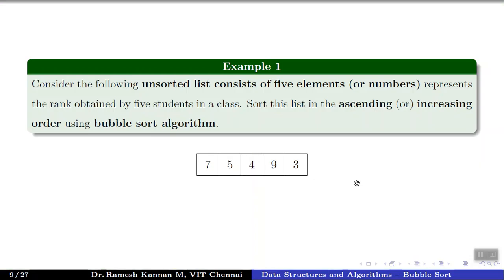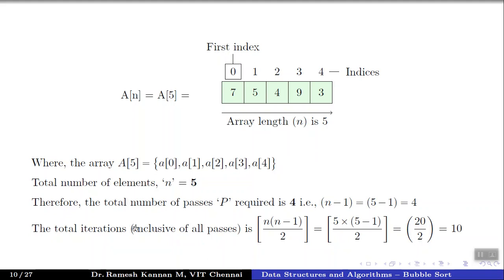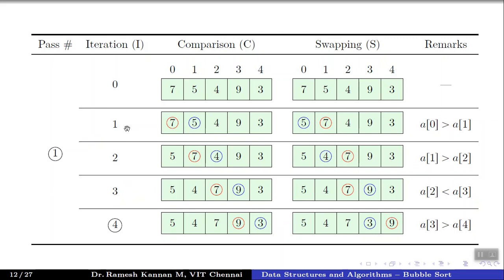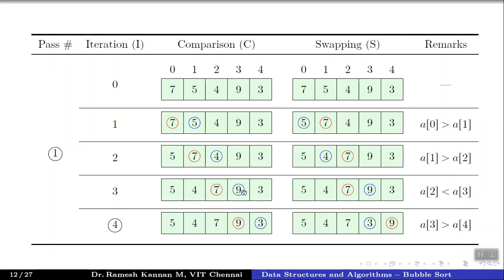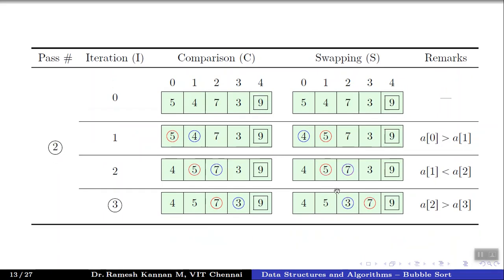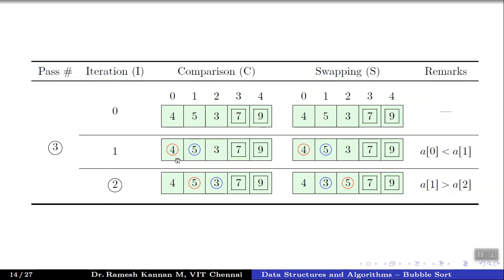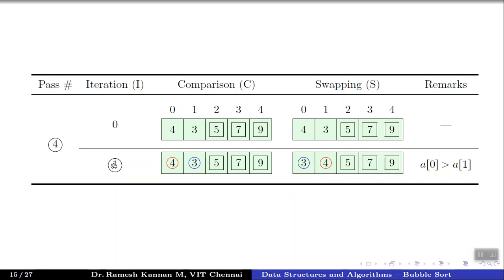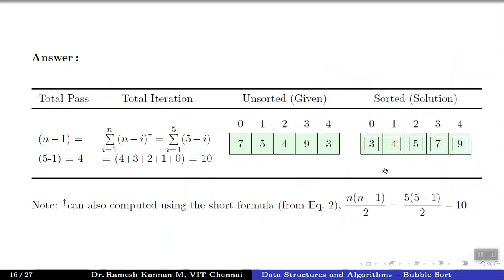Sorting Algorithms - Bubble Sort : Ascending Order Sorting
This is a video on "Sorting Algorithms - Bubble Sort - Numerical Example 1: Ascending Order Sorting" for Data Structures and Algorithms.